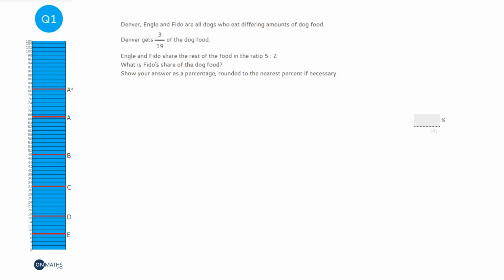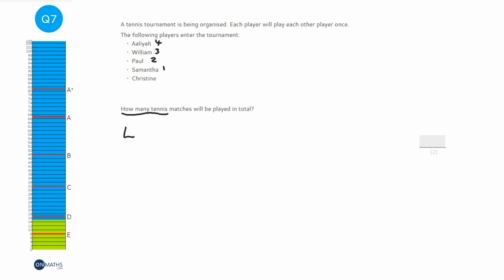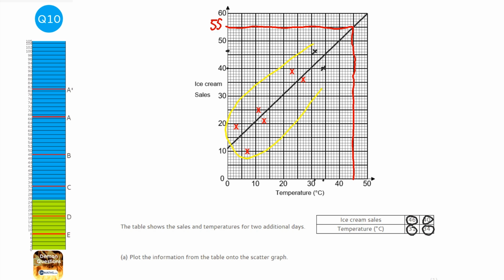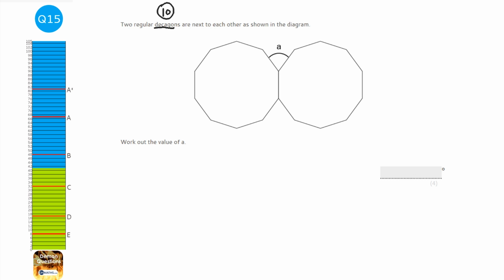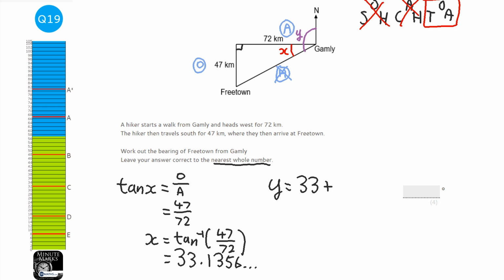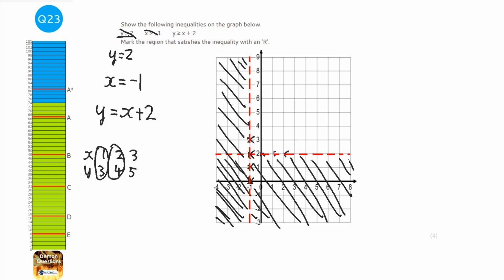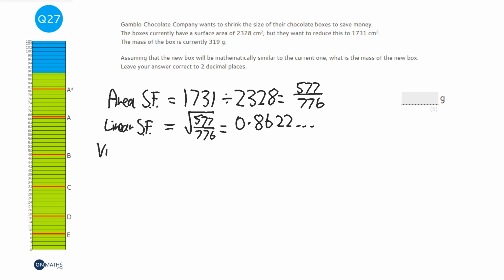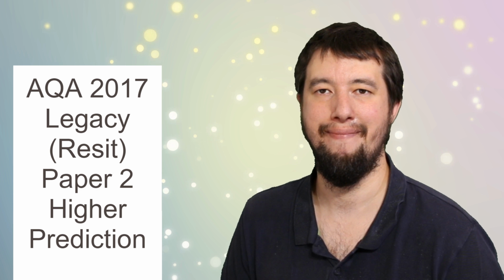2017 Resit AQA Paper 2 Predicted Higher Maths GCSE Paper for Legacy Calculator 4365/2H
This is the OnMaths.com predicted paper for June 2017 LEGACY Higher AQA Maths GCSE Paper 2.

The topics within it come from the topics that come up the most on AQA papers and didn't come up in paper 1. This doesn't mean the paper will be identical to this one, but this paper will contain the questions most likely to come up.